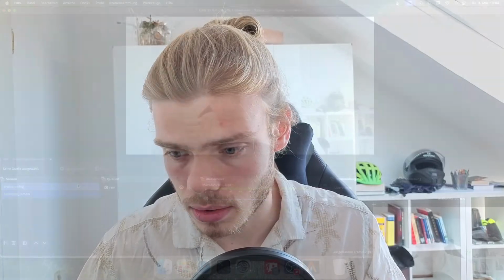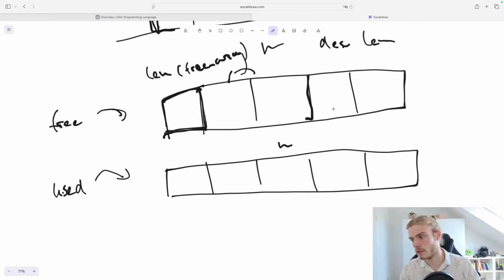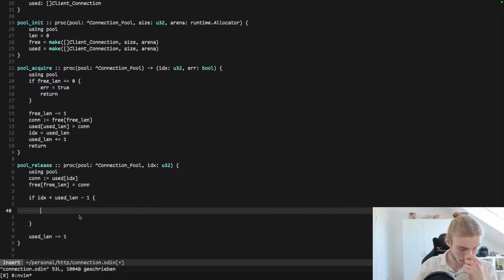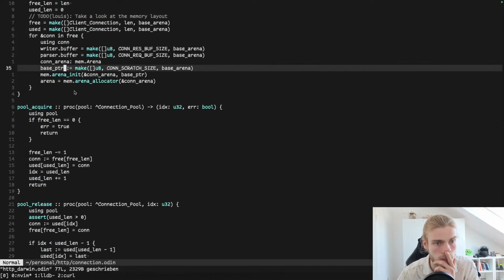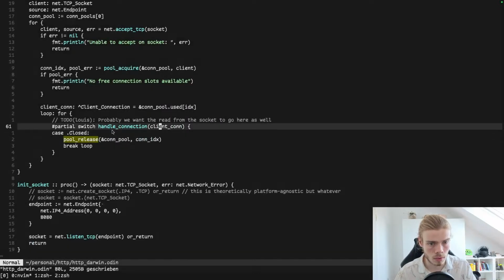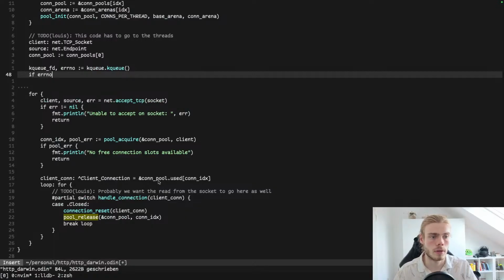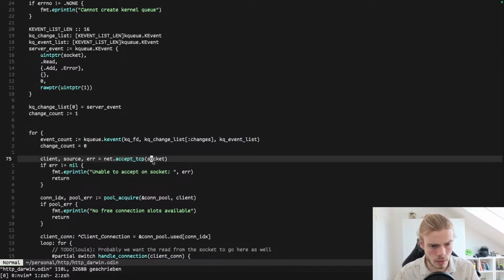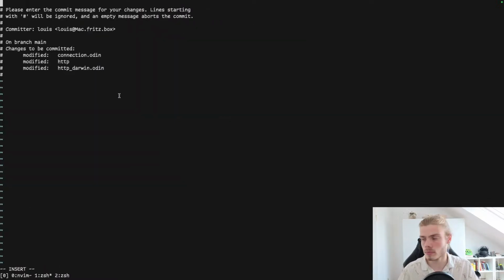Odin | Building an Http Server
Today we are gonna take a look at the Odin programming language and explore it's fundamental design decisions.